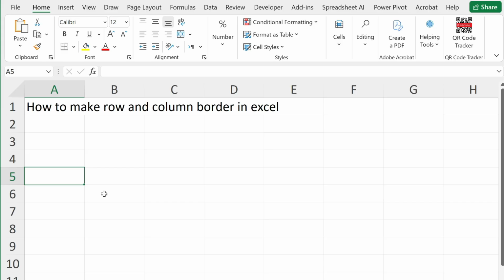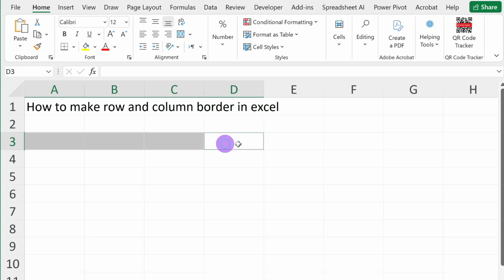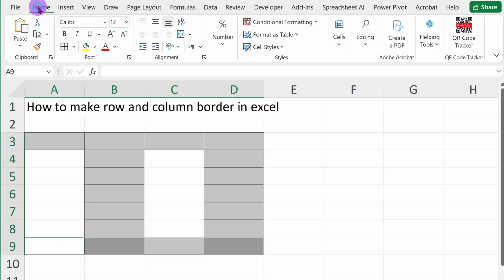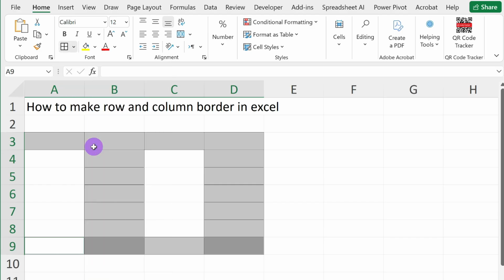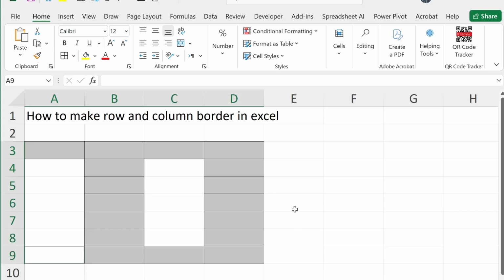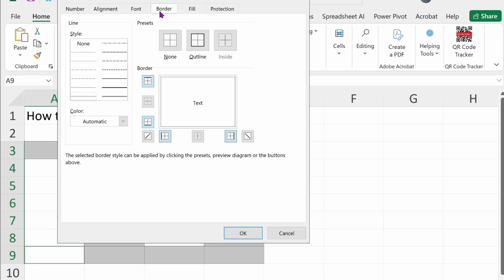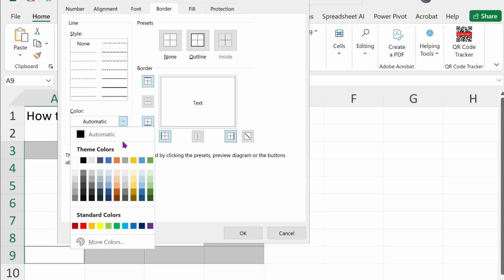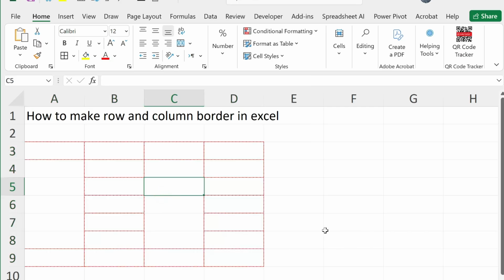How to Make Row and Column Border in Excel | Add Borders to Rows & Columns in Excel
Learn how to easily add row and column borders in Microsoft Excel to make your spreadsheets look clean, professional, and easy to read.

In this quick tutorial, we cover the two most effective and precise methods to apply borders to your data grid—perfect for beginners and regular Excel users alike!